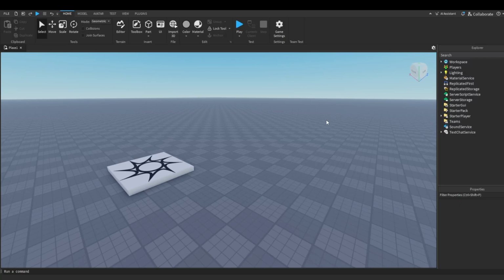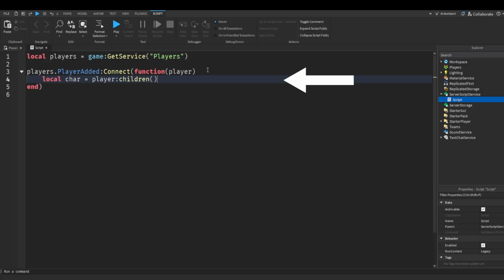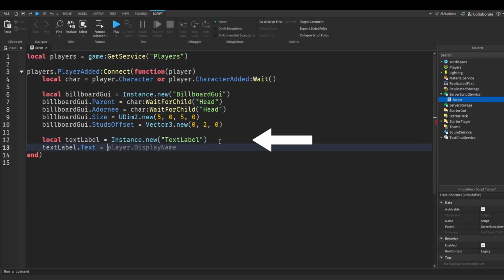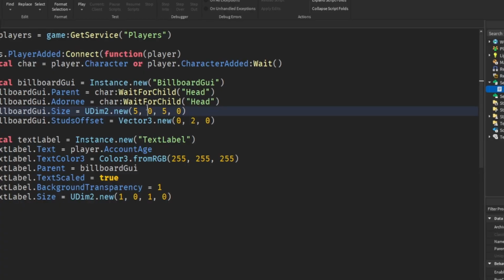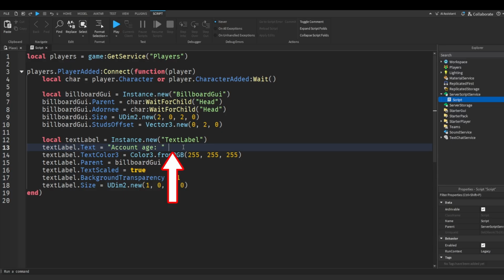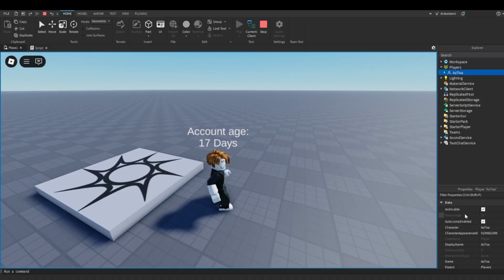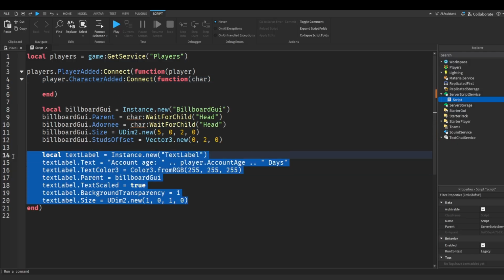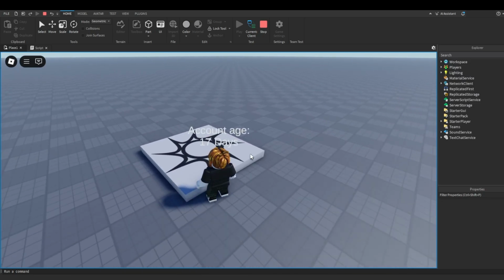How to Show Player Account Age Above Their Head in Roblox Studio (Beginner | Tutorial)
In this Roblox Studio tutorial, I’ll show you how to display a player’s account age above their character’s head. This is a fun way to add more detail to your game and let players see how long others have been on Roblox!

What you’ll learn in this video:

1. How to get a player’s account age in days
2. How to use BillboardGuis to display text above a character